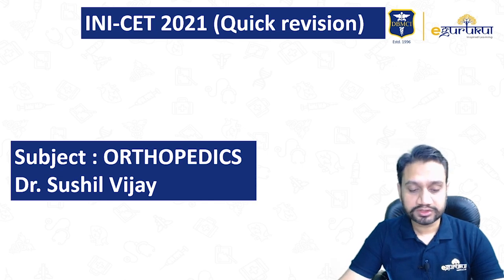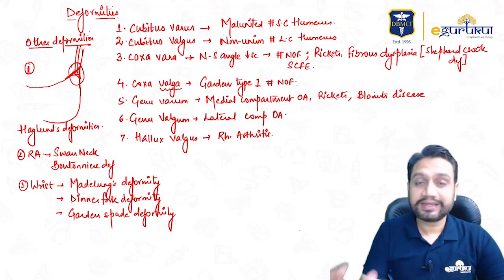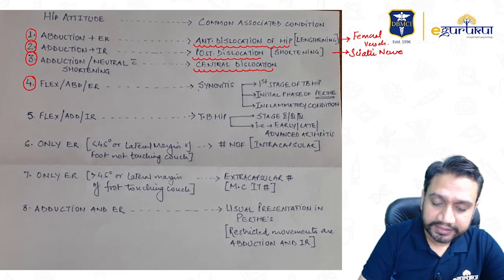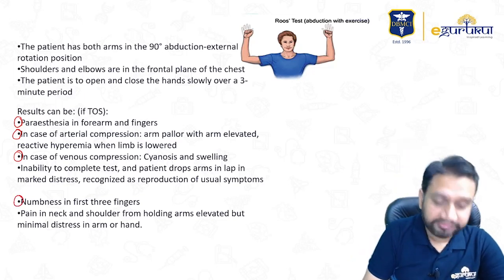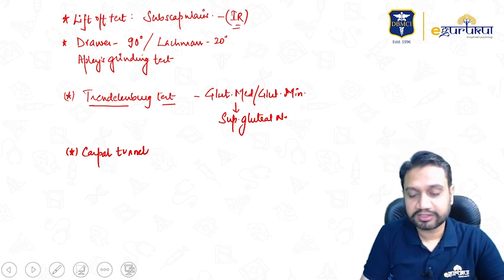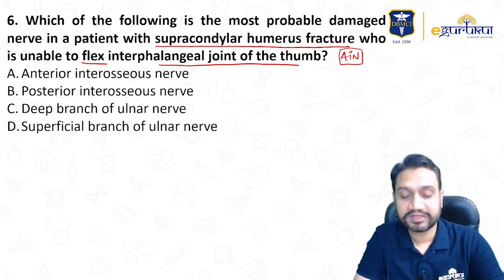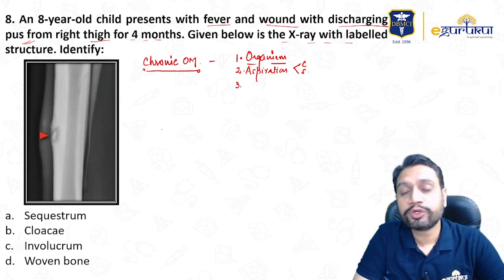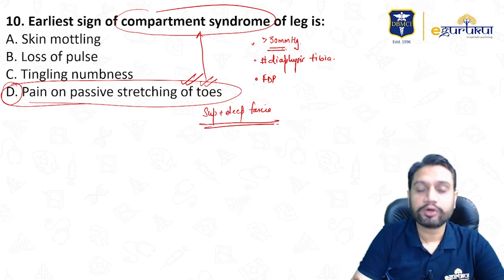INI-CET | 10 Most Important Questions in 1 Hour | Orthopaedics | Dr. Sushil Vijay | DBMCI | eGurukul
We want all the INI-CET aspirants to have concrete learning before the exam, and these sessions will enhance your revision strategy and boost your performance extensively.

In this video, Dr. Sushil Vijay, the Orthopaedics specialist, will discuss the 10 Most Important  Questions for INI-CET in 1 hour. These sessions will undoubtedly help you gain a competitive advantage.

Also, watch:

Is National Exit Test ( NEXT ) 2023 confirmed??